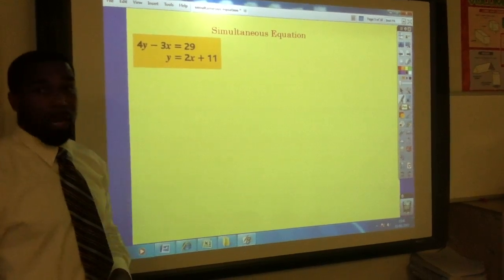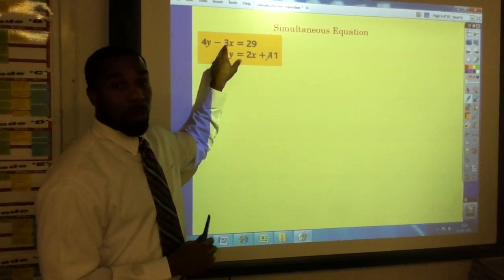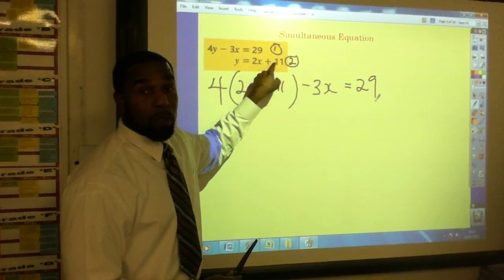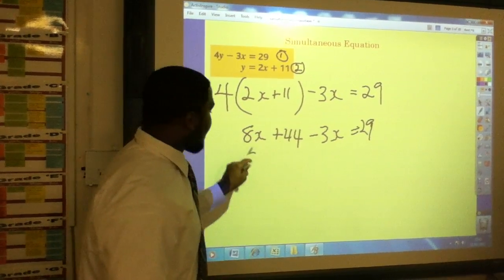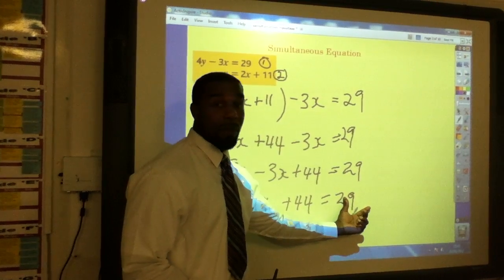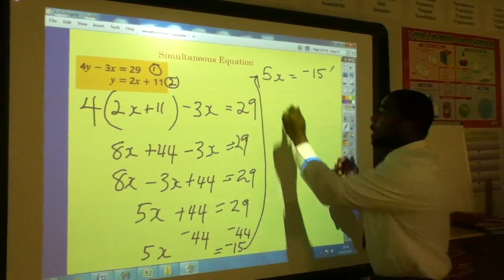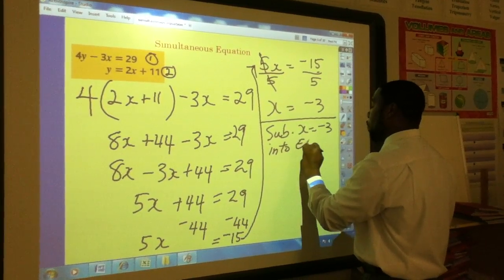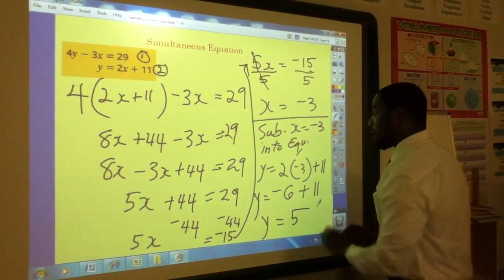Simultaneous linear equations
Mr Elvie shows how to solve simultaneous linear equations.